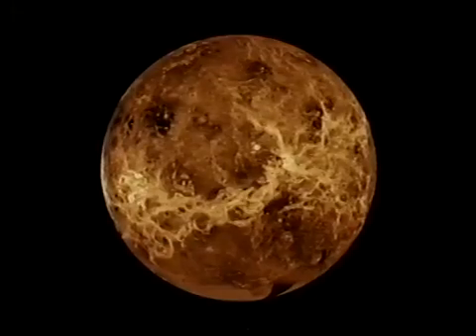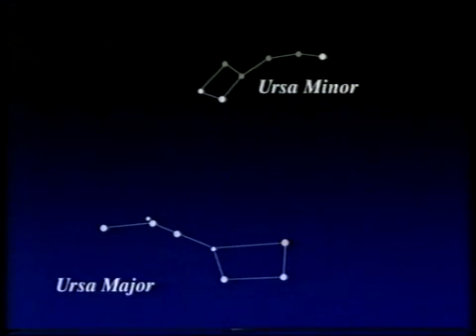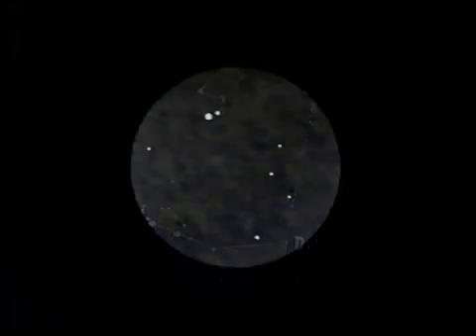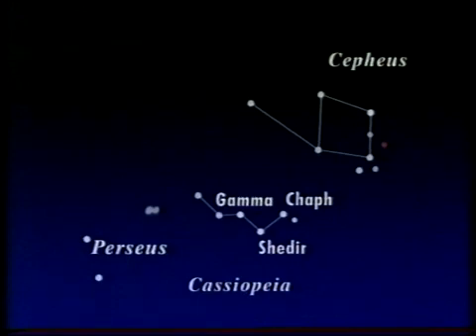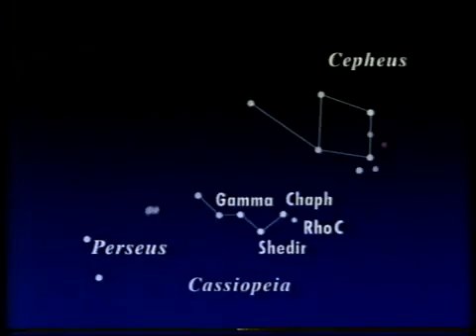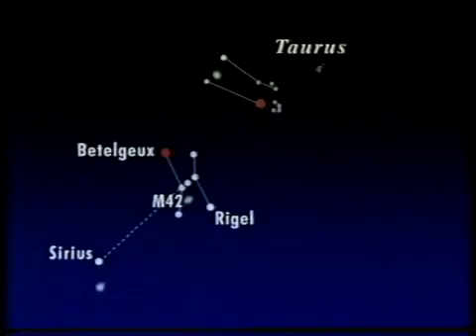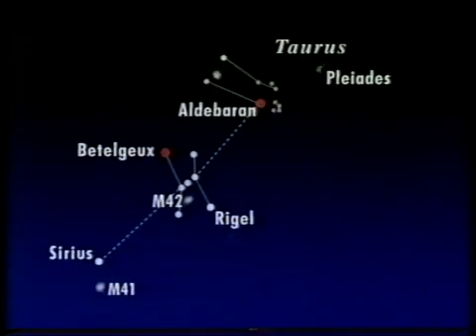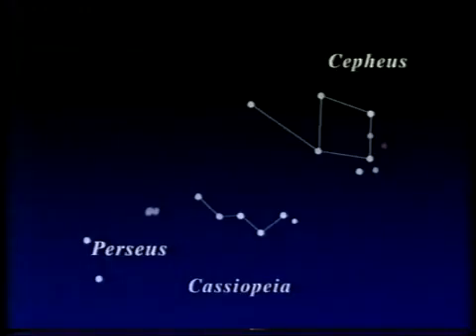The Sky at Night - The Night Sky in Winter - 1996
Patrick shows us the winter night sky